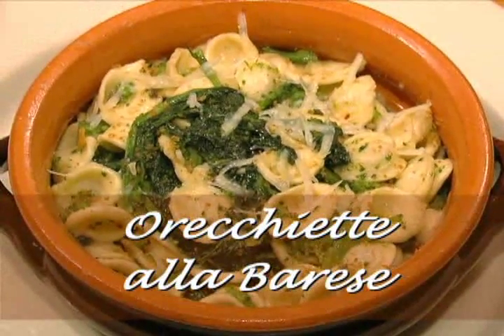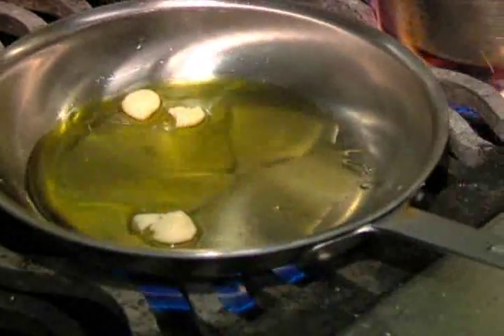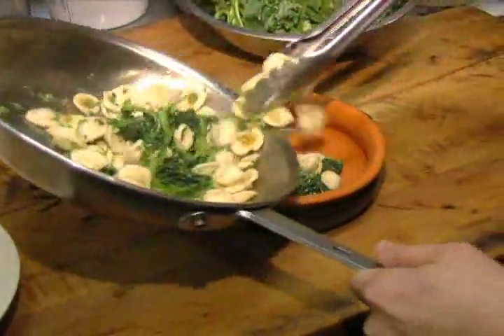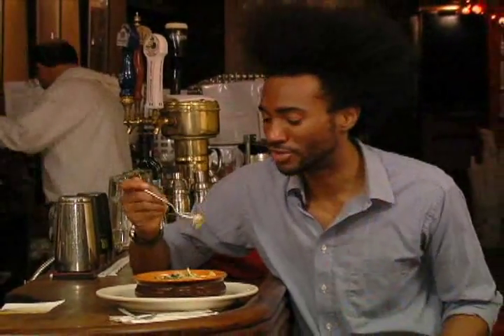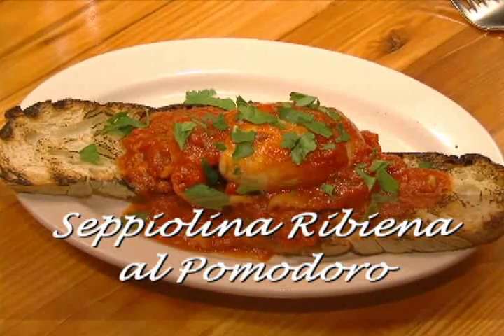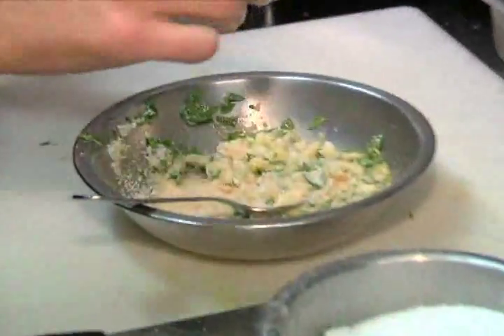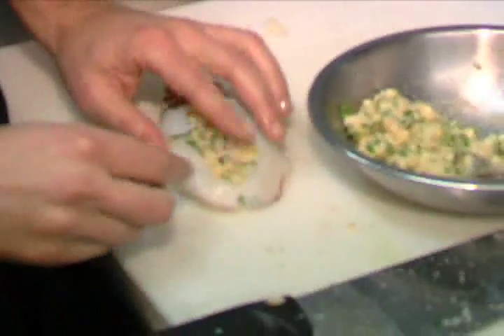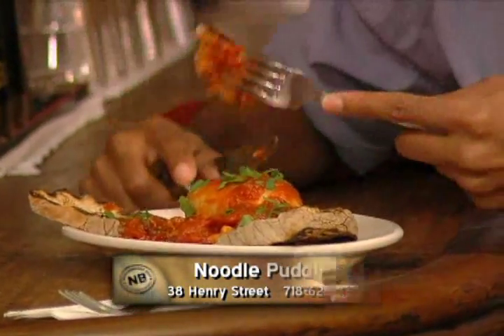Noodle Pudding: NB Brooklyn Heights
As restaurants go, Noodle Pudding has withstood the tests of time.